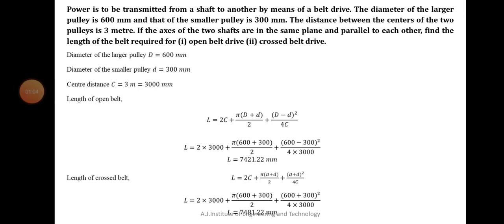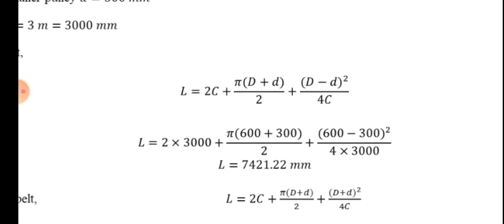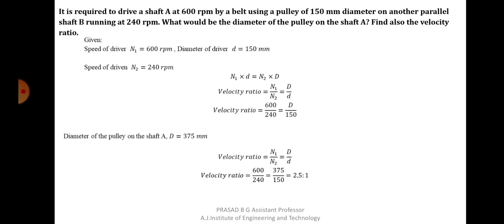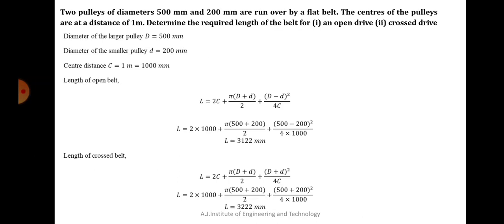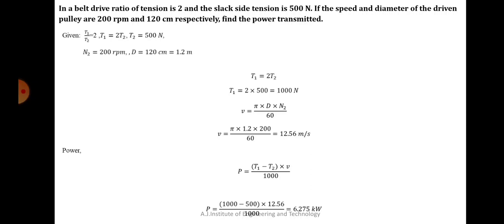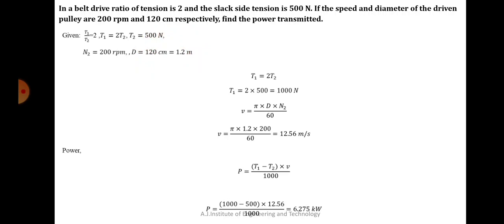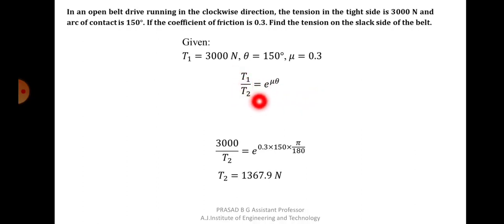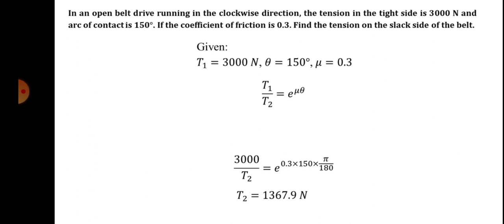Module4_ belt drives_class11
Elements of Mechanical engineering-AJIET